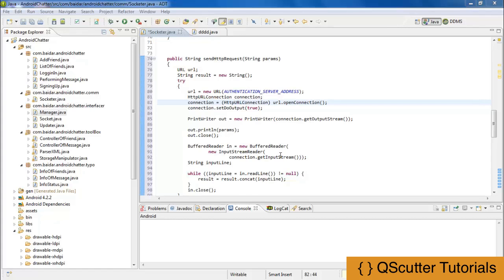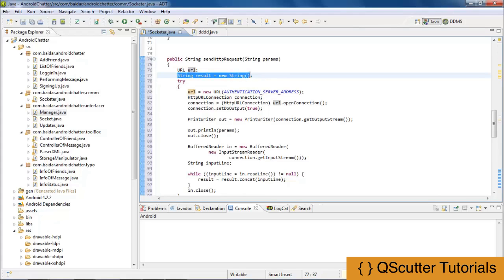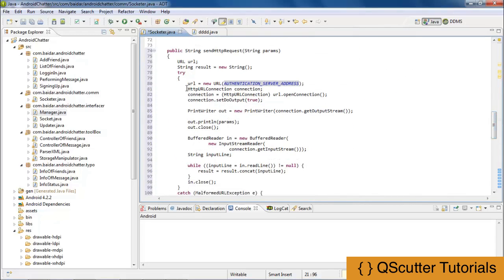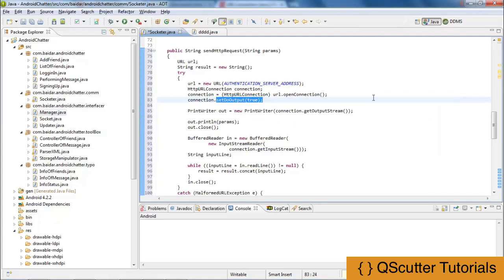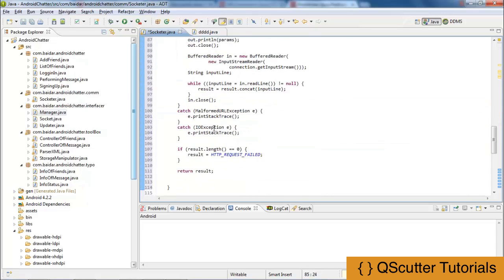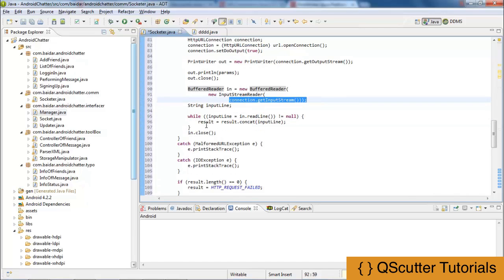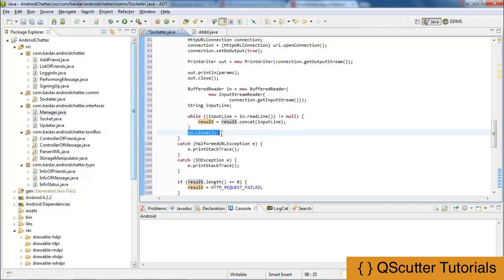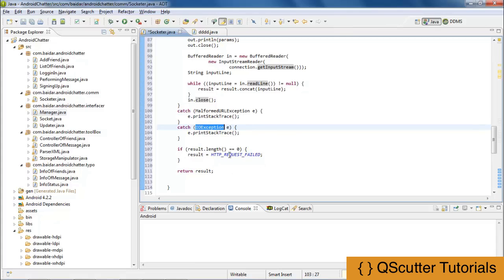Sending HTTP Request using Sockets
With "Building a Chat App for Android from Scratch", you will learn everything about chat apps, even if you've never build one before!

The full course has several video lectures, divided into several chapters. Each chapter will give you a new level of knowledge in chat app development. We'll start from the basics of chat app development to more advanced and the most popular techniques used now a days.

"Building a Chat App for Android" will give you a new perspective on how the Apps and Web-Services work And after you completed the course you will be able to create your own Chat app with the latest technology and technique. Hope you enjoy!

NOTE: In order to keep you up to date in the world of Chat app Development all the chapters will be updated regularly with new lectures, projects, quizzes and any changes in future versions of all the programming languages covered on the course.

Why Learn Chat App Development?

The Internet is the fastest and largest platform ever created for humans to learn, communicate, share, or create businesses of any kind, and all of this in just 15 years! It is estimated that in the next 2 or 3 years more than 80% of the companies around the world will become internet dependent which will cause a huge demand for App developer in this market. As the World Wide Web grows Chat apps needs to upgraded proportionally.

Learning Chat app Development will give you the opportunity to start ahead of other competitors by giving you the knowledge of the most recent app technologies and how to better apply them on your future projects. Knowing Chat app Development will give you the ability to control and create anything on the mobile.

We promise you would have never had such kind of learning experience.

Welcome to "Building a Chat App for Android from Scratch"

"The average annual salary for employed app developers in 2011 was nearly $90,000. By 2016, the total revenue from consumer mobile apps is expected to top $50 billion." By learning android development from this course you can also earn the same amount of salary or even more than that. Best of Luck